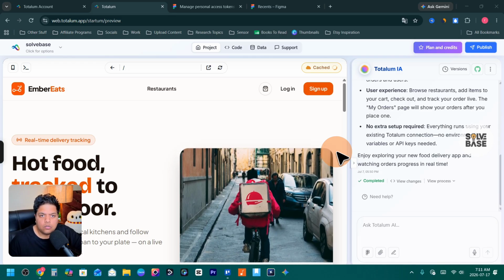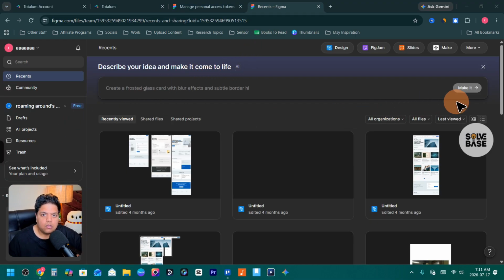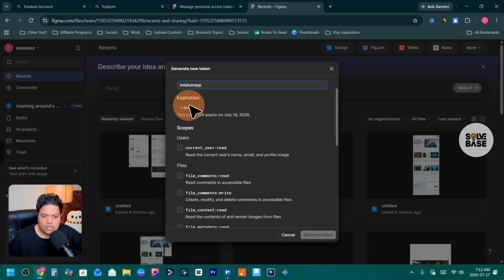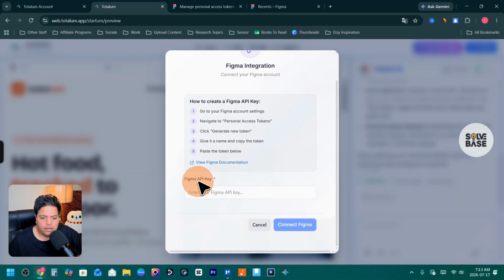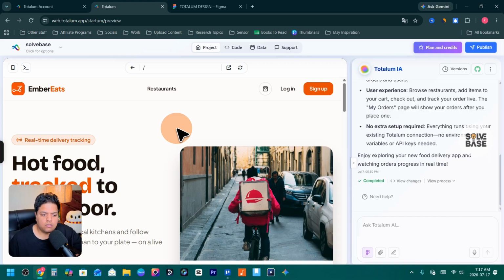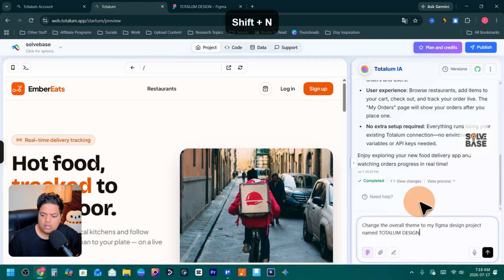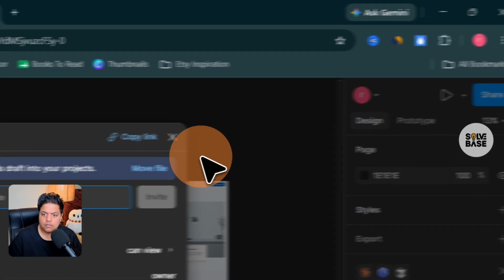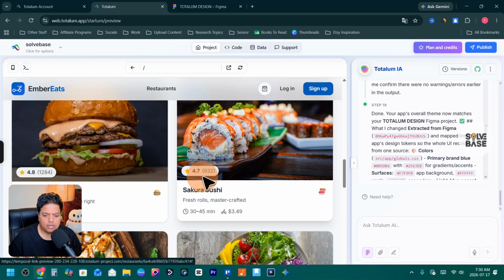How To Connect Figma To Totalum AI App Builder (Figma Integration API Key Guide)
In this video, you'll learn: How To Connect Figma To Totalum AI App Builder (Figma Integration API Key Guide)